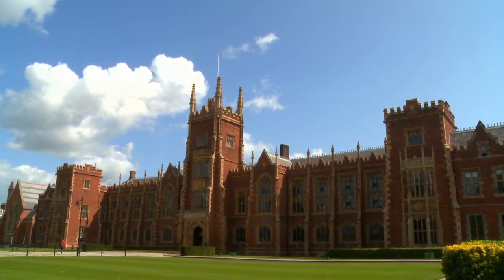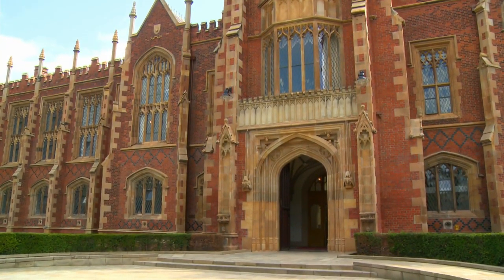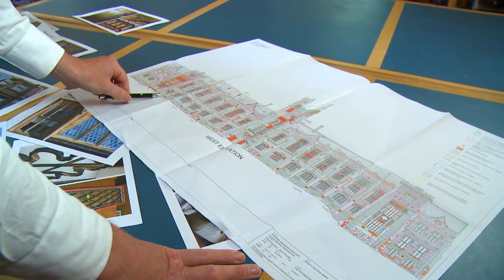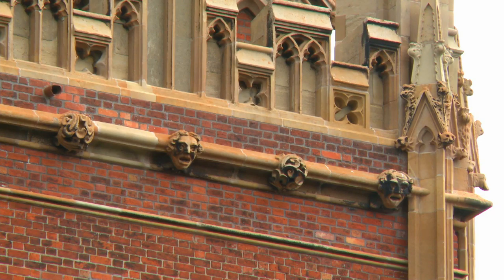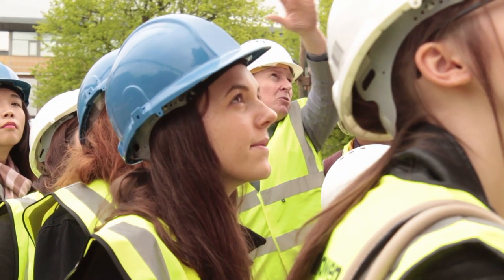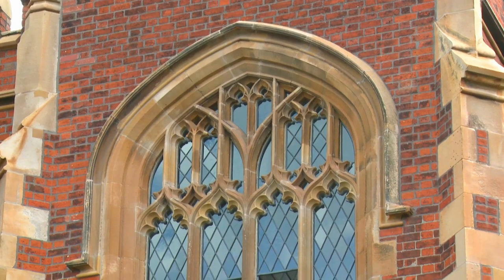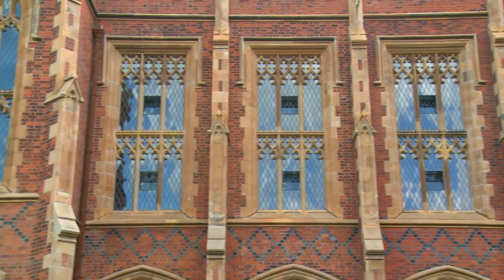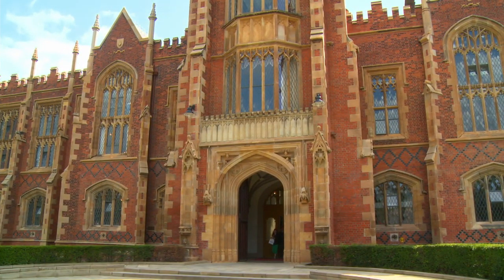Shortlist 2019: Queen’s University Belfast: Lanyon Restoration. Best Major Regeneration (Over 2m)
In 2017, the Estates Directorate at Queen’s University Belfast commenced the conservation and restoration of its Grade-A Listed Lanyon Building; designed in 1845 by eminent architect, Charles Lanyon.

The Estates Directorate wanted to restore the building to its former splendour whilst retaining the patina of age and as much of the original fabric as possible. The restoration required the replacement of some eroded stonework, replacement and repointing of brickwork, the refurbishment and replacement of windows and replacement of inadequate rainwater goods.

All of the restoration work required specialist skills. Skilled stone masons repaired stonework and were encouraged to use their imagination in replacing eroded gargoyles with their own creations. The windows required a great deal of research, with this type of window not having been made for at least one hundred years; however an 85 year old former foundry worker was located who remembered the formula required to repair the window heads from his apprentice years.

Throughout the restoration, education opportunities were offered to students, the general public and professionals through talks and scaffolding tours. The building remained open to students and visitors throughout the restoration, with additional information provided through hoardings which told the history of the building from its construction in 1845 to the present day.

The result of the restoration and conservation project, through the enthusiasm, skill and dedication of the team, has been to safeguard the iconic building for the future; as well as to conserve skills and methods which may otherwise have been lost. This project will not only benefit the building but will serve as a fantastic case study for future conservation projects.